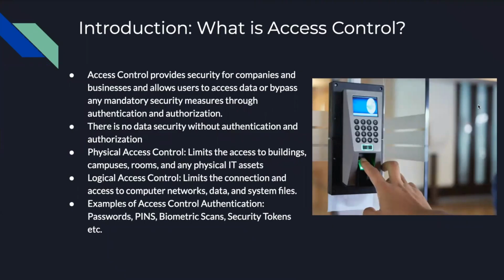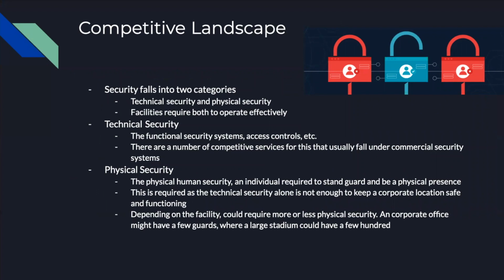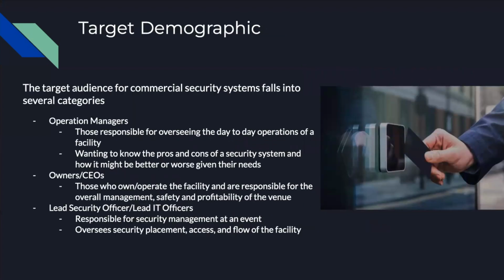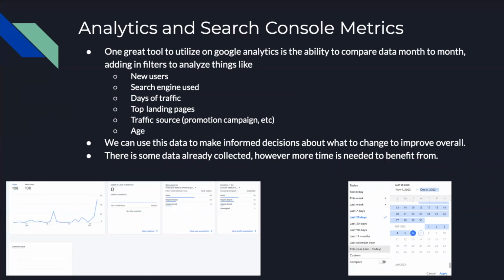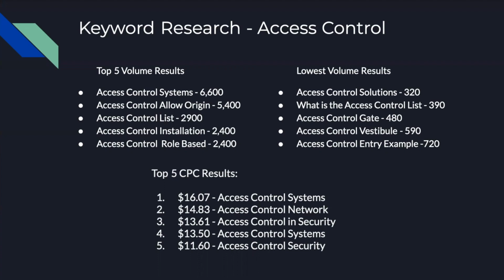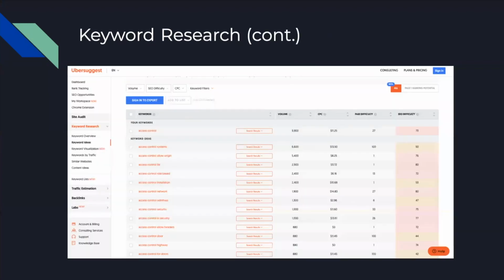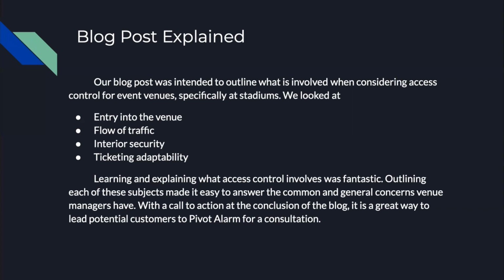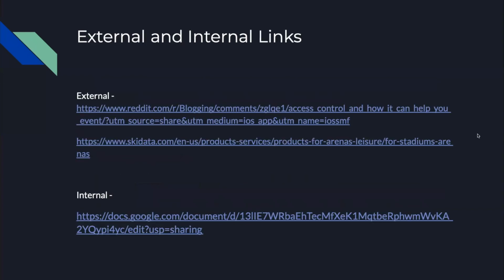Pivot Alarm Access Control Blog Post Explained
Group One: Justin Bruin, Wesley Wright, Josh Kuo, and Charlie Link